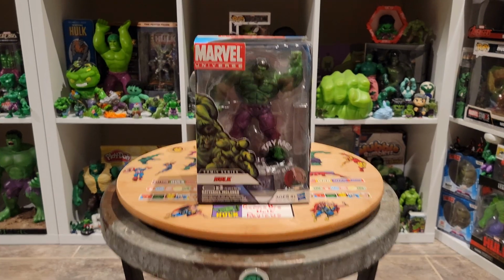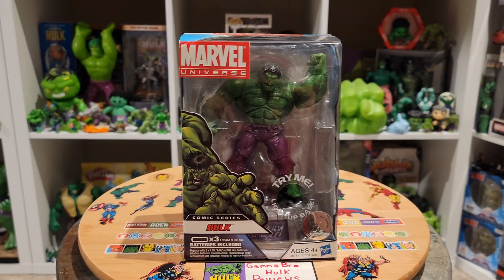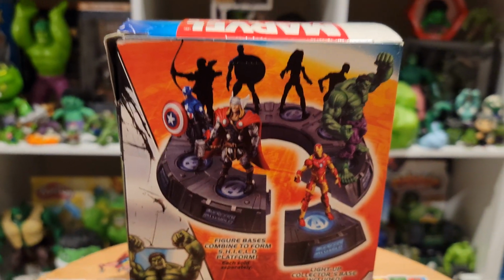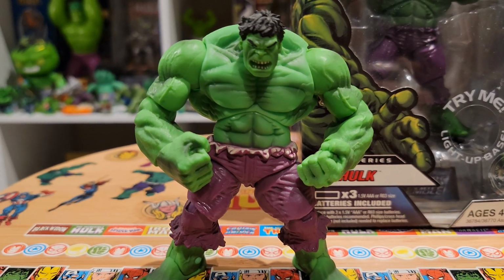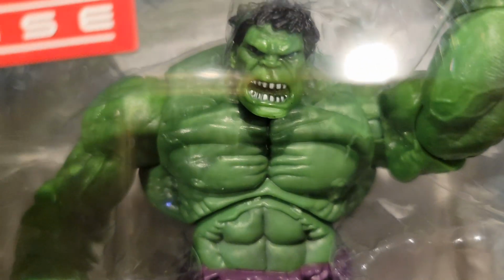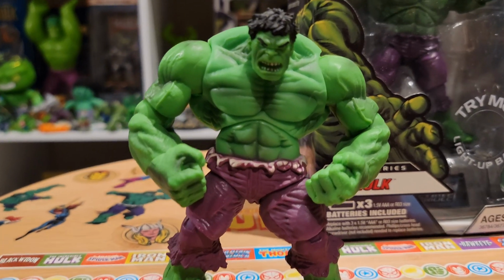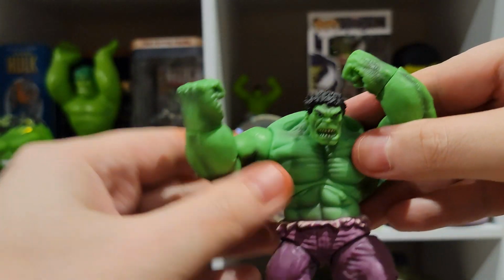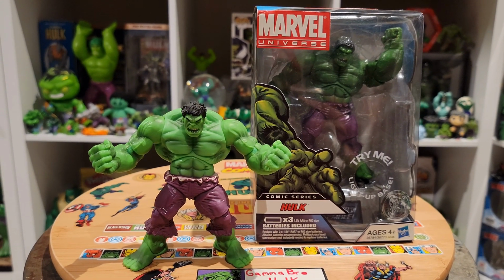Incredible Hulk (Toys R Us) vs Hulk/Cyclops 2pack Comparison & Review!